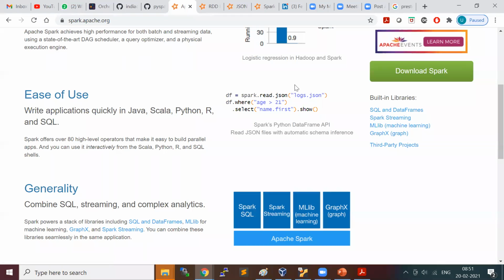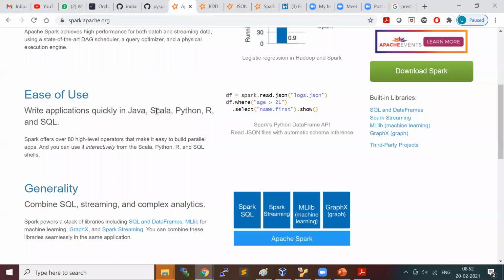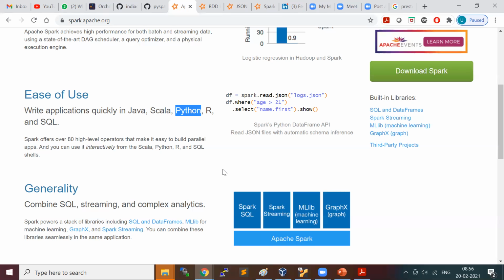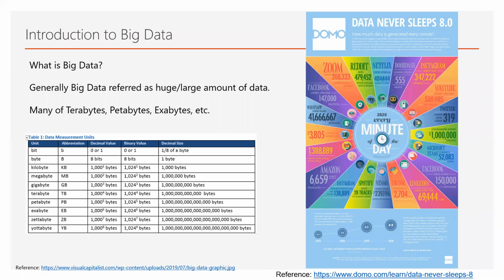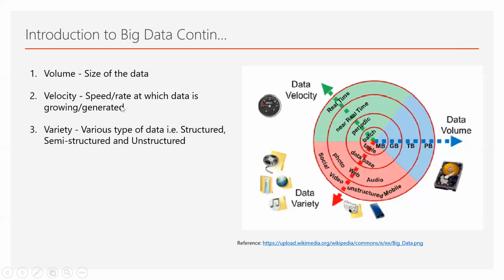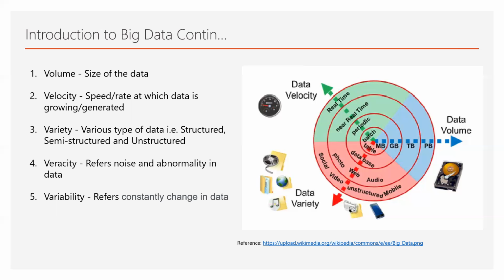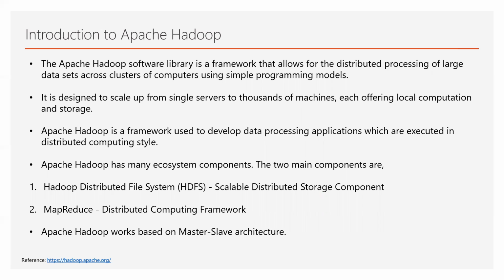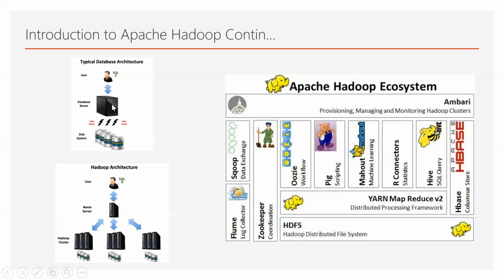Introduction to Big Data Apache Hadoop | Part 1